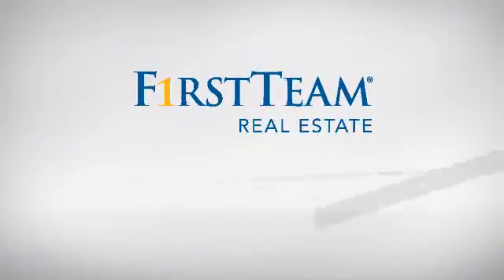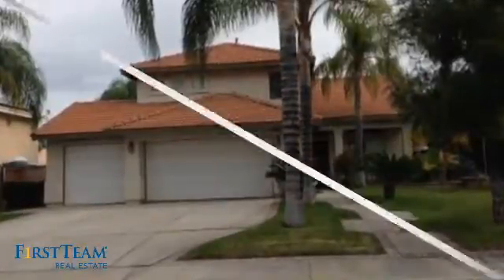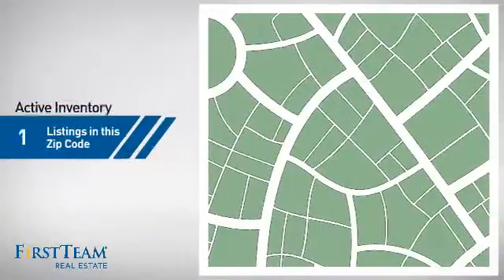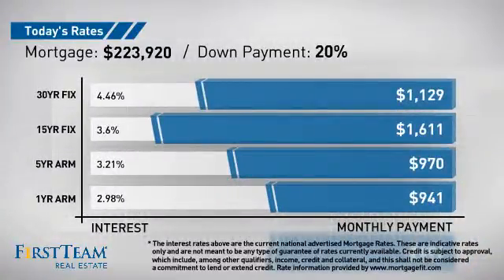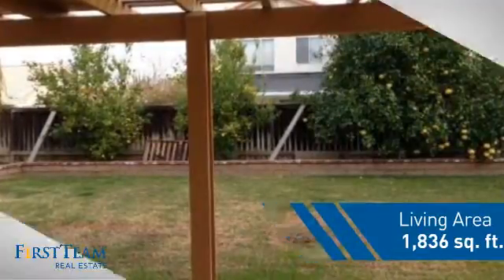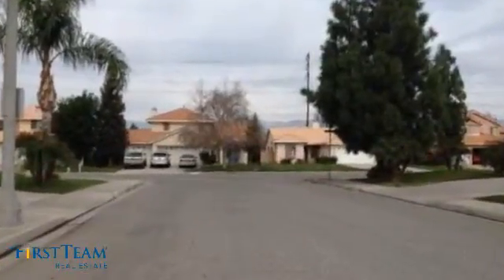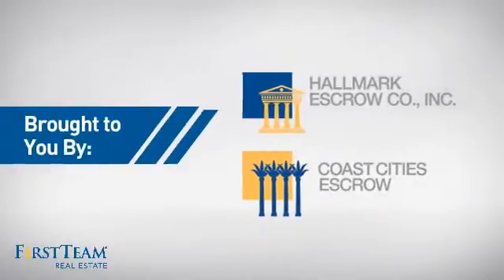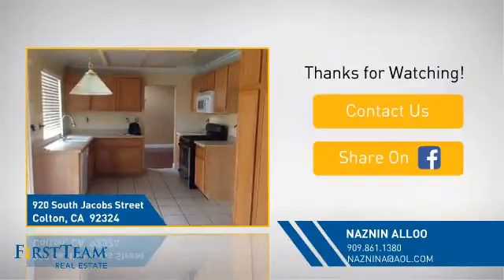920 South Jacobs Street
Nice home in desirable neighborhood. Two story home with 3 car garage.  Den downstairs and 3 bedrooms upstairs. Close to Loma Linda University.  Need some TLC.  Sold in as condition. Subject to approval from short sale lender.